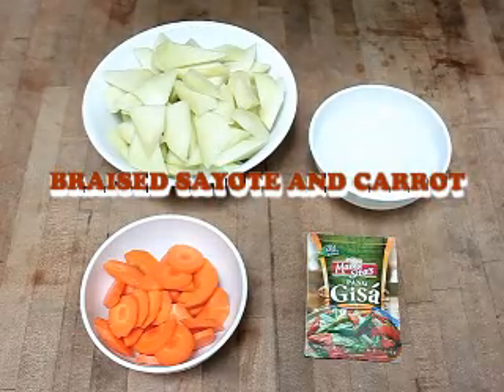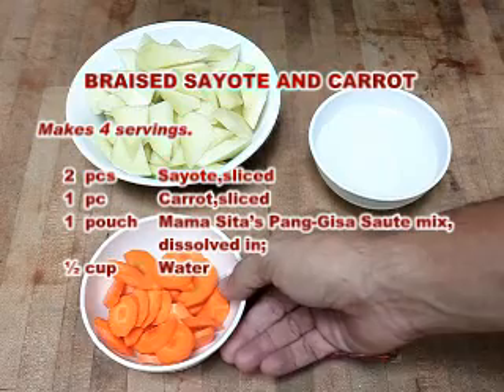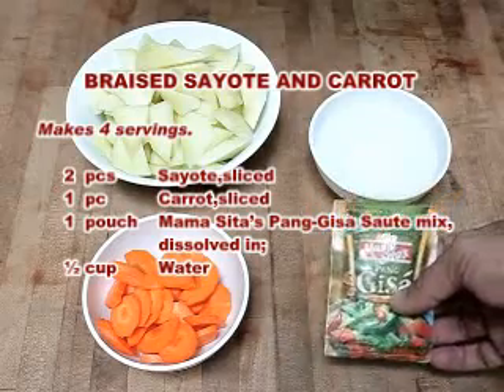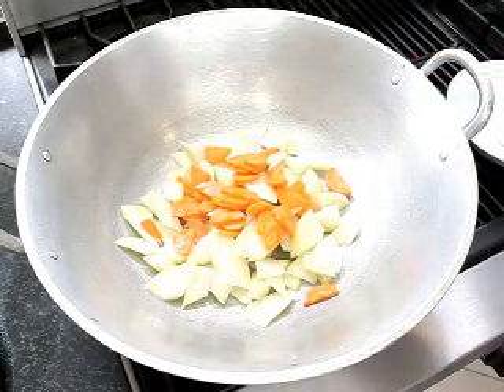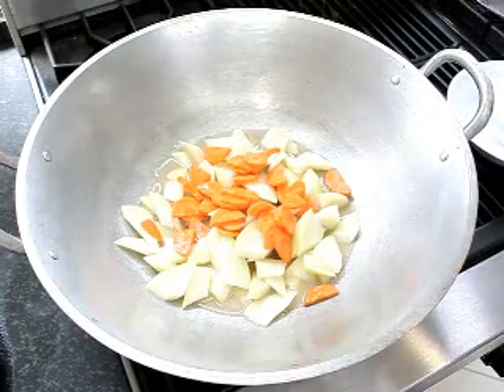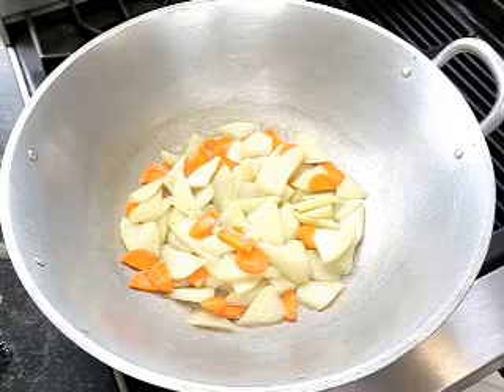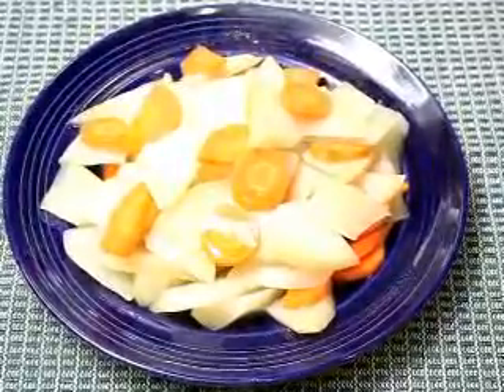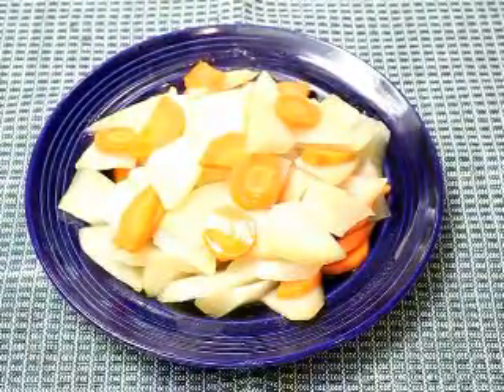braised sayote and carrot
Easy step by step video on how to cook  braised sayote and carrot..enjoy!!